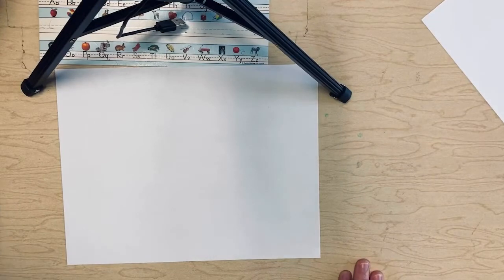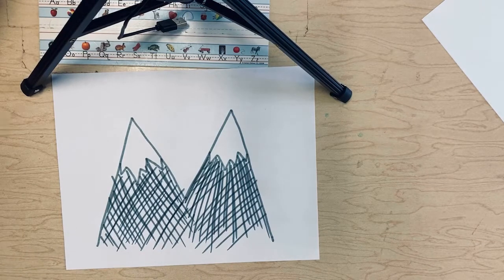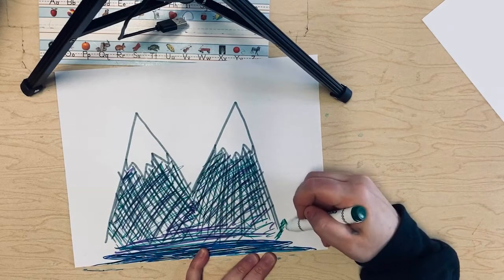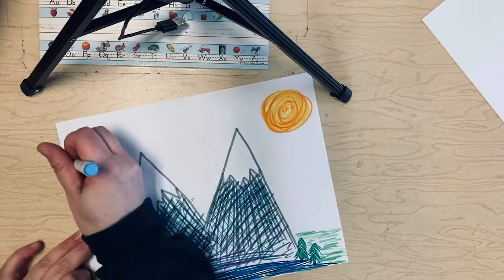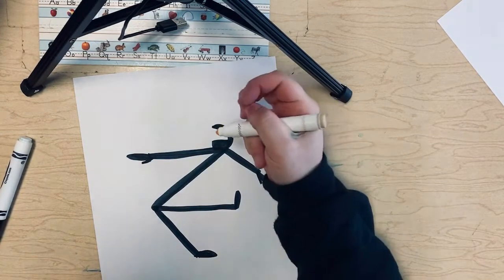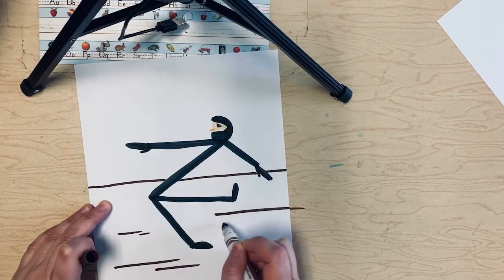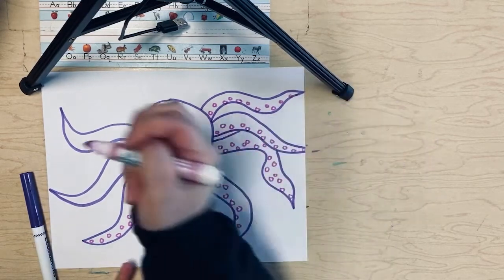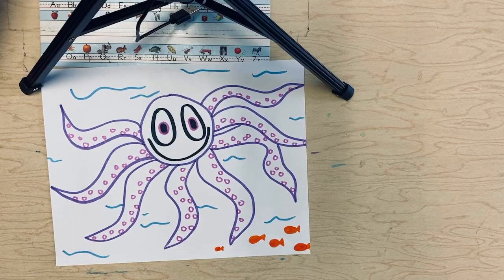Rainbow Table Draw with Toni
I’m back and bringing you M N & O!!!